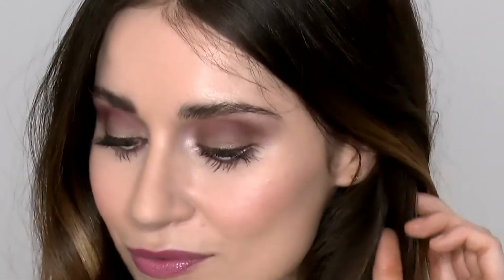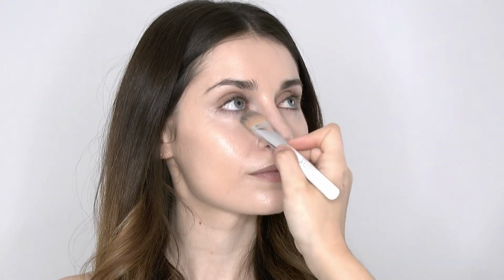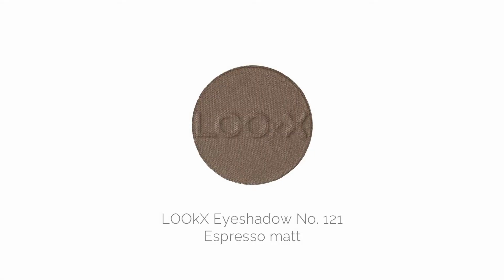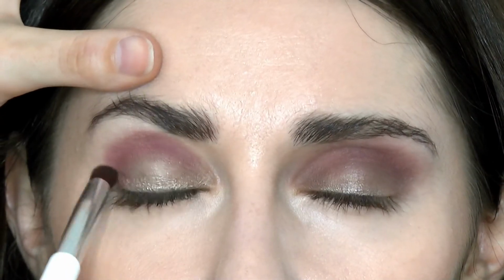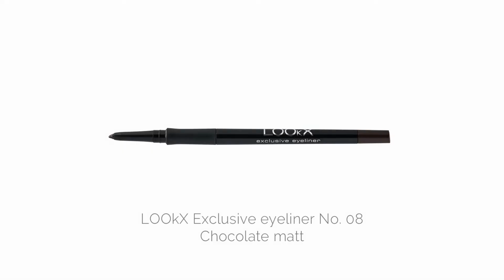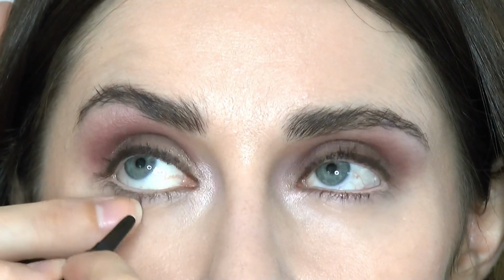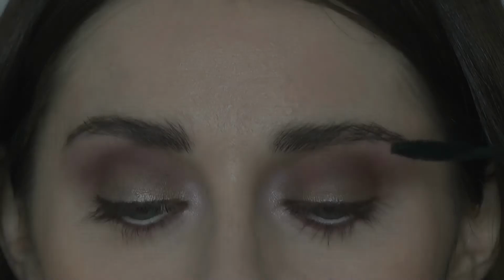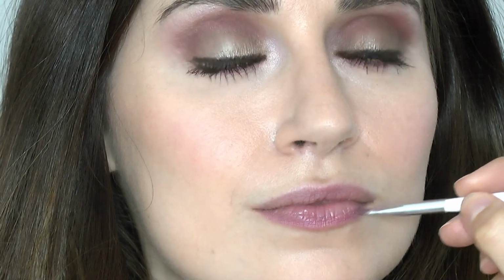In full bloom Wild flower collection LOOkX Make up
Tutorial In full bloom Wild flower collection LOOkX Make up 2018.